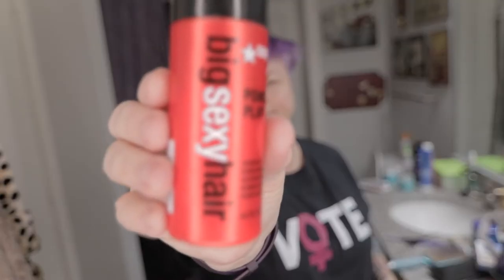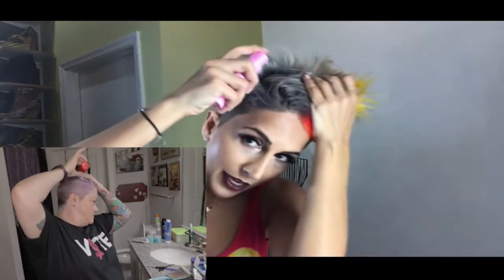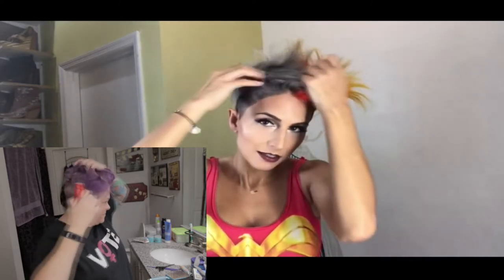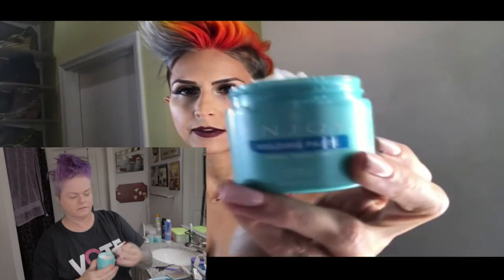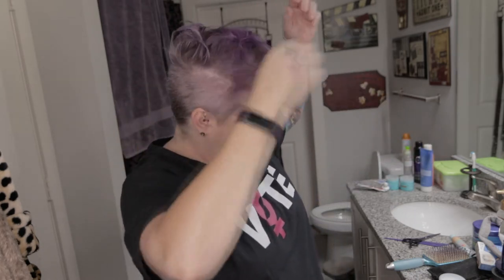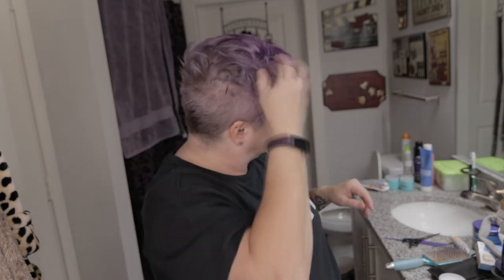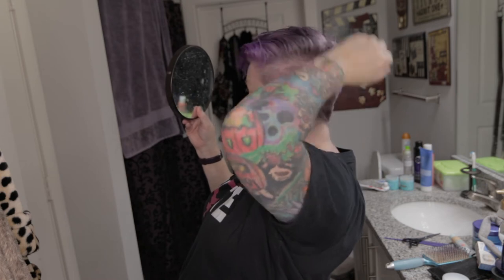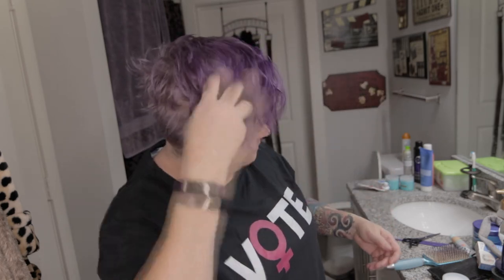How To Easy Hairstyle For Short Hair Undercut Pixie | Tutorial Comparison Only Using 2 Products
I am super lazy and don't want to pull out a hairdryer or flatiron.  So this is my variation of another video by Queen of Bomb Ass Hair
This is a quick and easy way to style hair in under 5 minutes.

In this video, I use only 2 products on dry hair:
SexyHair Big Powder Play
(or DESIGNME PUFF.ME
EN Joy Enjoy Molding Paste

For color:
Punky Color Depositing Shampoo & Conditioner

MY SETUP:

18-inch LED Light Ring Set

LENSES
Tokina ATX-i 11-18mm F2.8 Lens